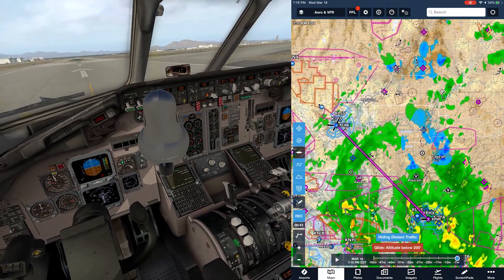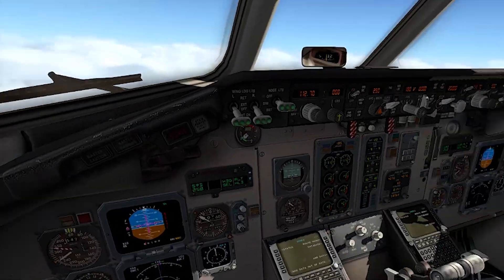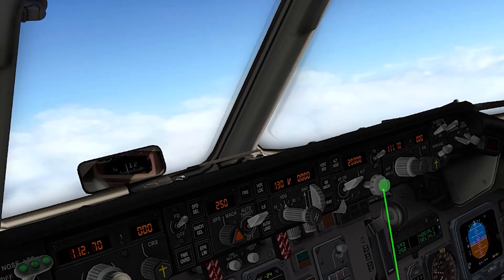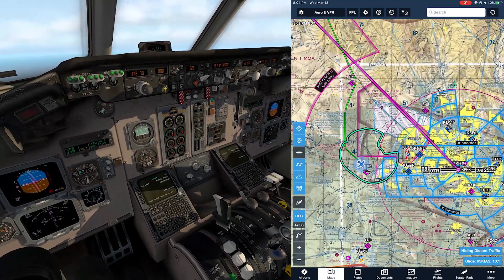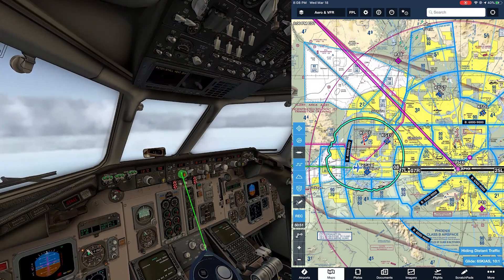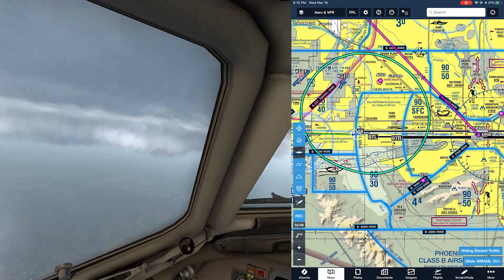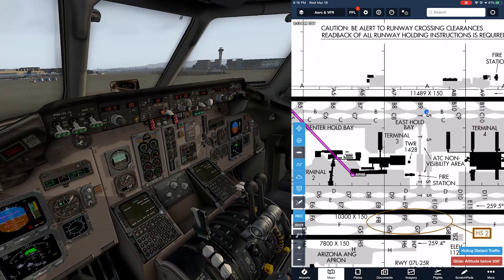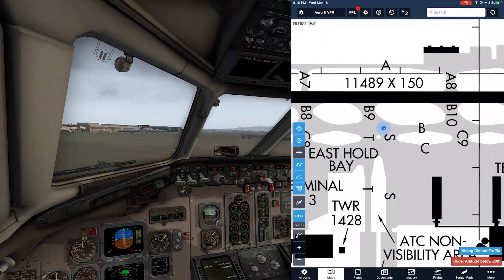X-Plane 11 VR w/ Real-Time Weather & ForeFlight App + MD-82 Autopilot Tutorial (Oculus Rift VR)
Flight Hours: 51.9 (VR) / 117.5 (Real-world)
Flight school may be closed IRL but there's plenty to learn about airliners in VR.  Today we're flying the MD-82 from Las Vegas to Phoenix in some interesting real-time weather.  Along the way I'll explain how the basic autopilot works, talk through calculations for descent planning & runway selection, and narrate the final approach in a direct crosswind.

This footage is from 03/18/2020.

Custom-Build PC (~$1500, all from MicroCenter, built 12/2018):
Ryzen 2700X 8-core 3.7GHz CPU w/ stock cooler
ASUS ROG GTX 1080ti 11GB
Gigabyte AB350-Gaming 3 Motherboard
16GB Ballistix Sport 2400MHz RAM
500GB Samsung 860 Evo SSD
Corsair tower case
No overclocking

Study Material:
Jeppeson Guided Flight Discovery: Private Pilot (textbook)

Sporty's Private Pilot Test Prep 2018

ASA Private Pilot Oral Exam Guide Eleventh Edition